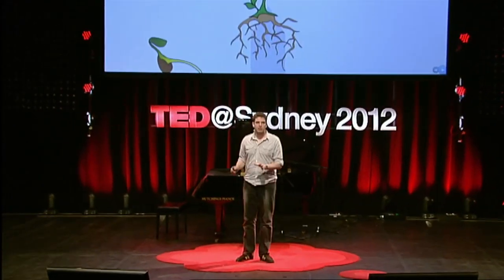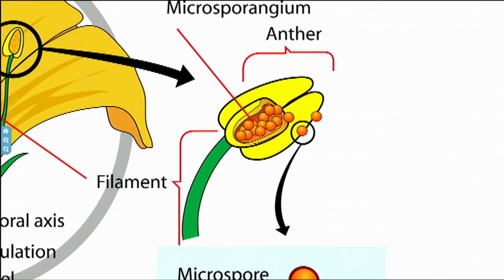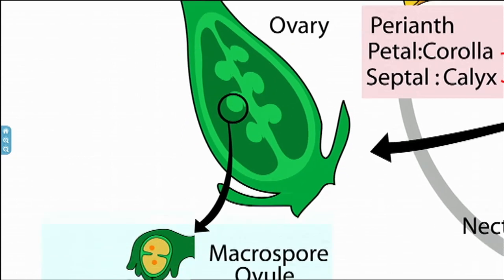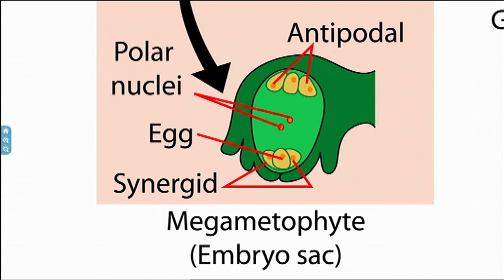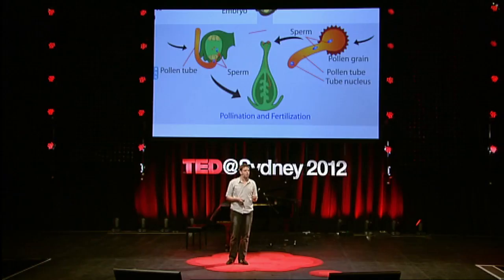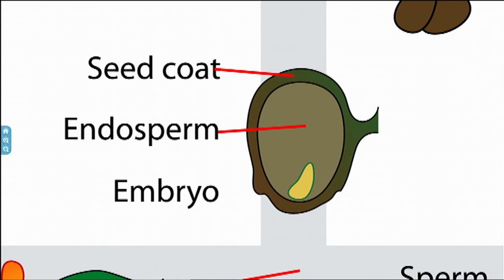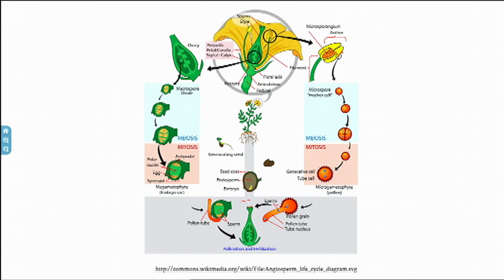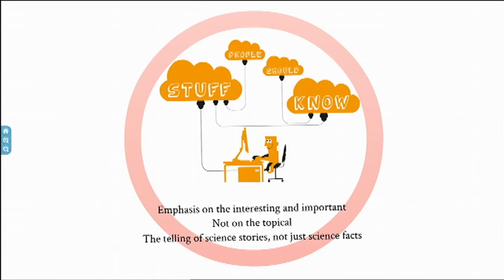James Byrne: How plants have sex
James Byrne is completing a PhD in bacterial pathogenesis at the University of Adelaide. He works as a science communicator for the general public, both online and at the Royal Institution of Australia.